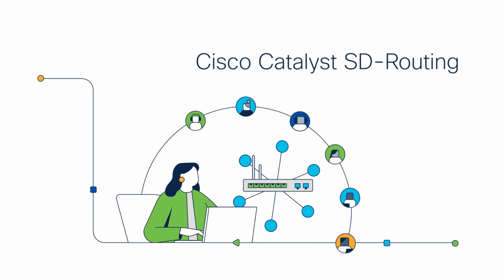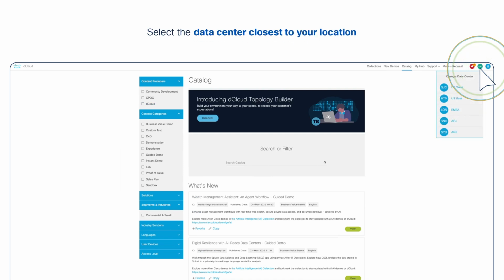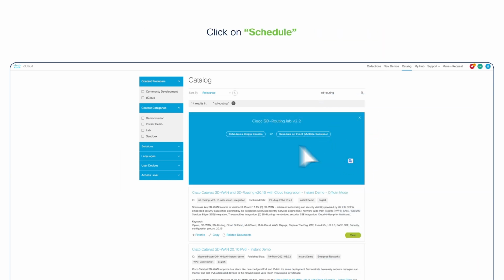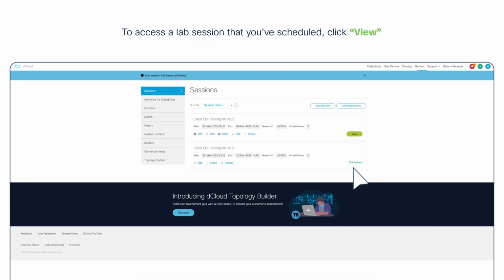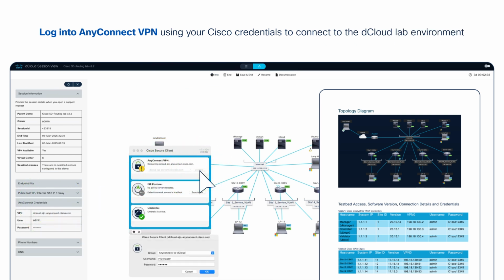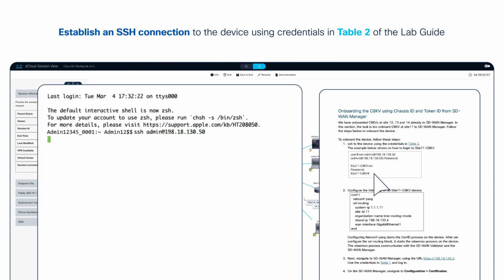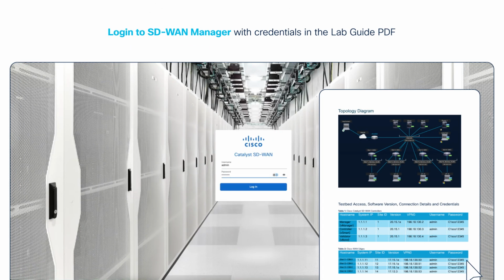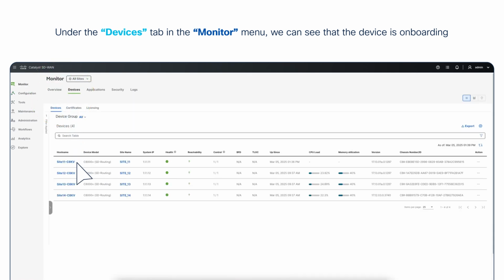SD-Routing Solution on Cisco dCloud for Customers and Partners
Discover how to access and use the Cisco dCloud environment to explore the SD-Routing solution. Gain hands-on experience through a guided setup designed for customers and partners.